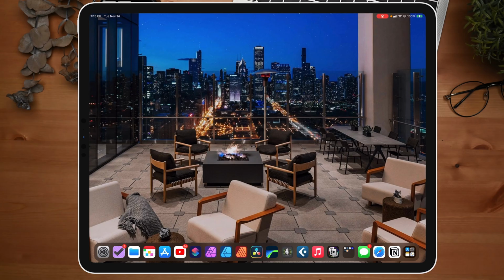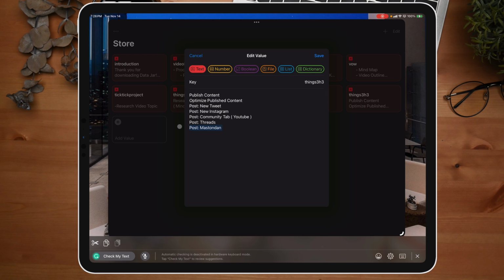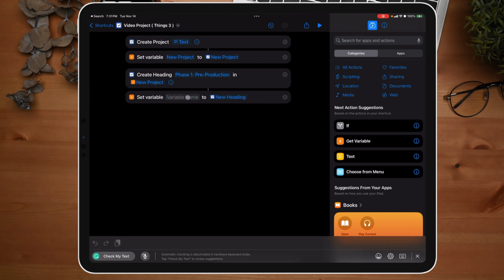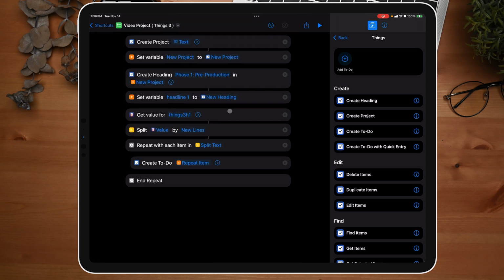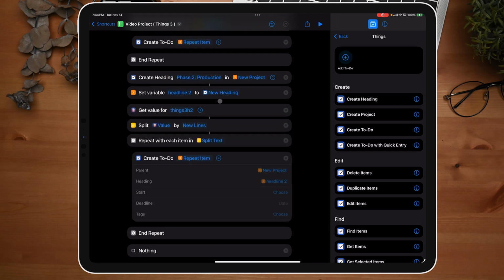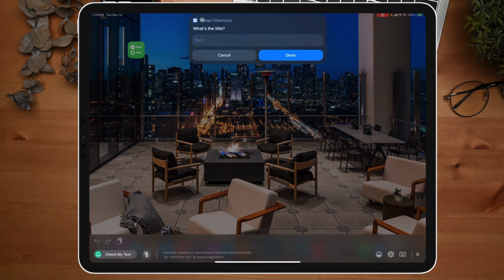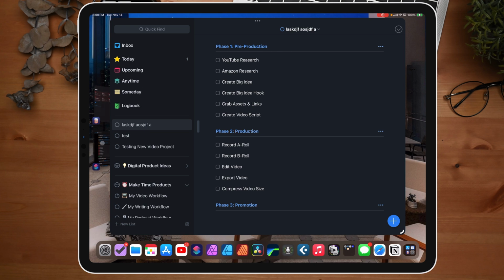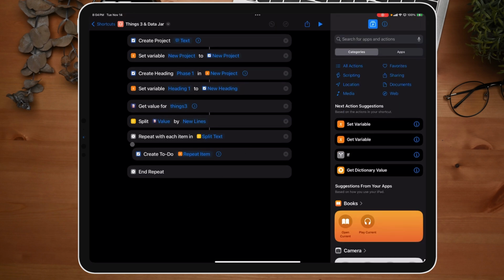This The Best Way To Create New projects in Things 3 on iPhone… ( Shortcut Tutorial)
When it comes to Things 3 one of the things I really dislike about it is having to duplicate projects. This slow me down when I’m in flow and just want to get my project idea down.

Today we are going to be looking how we can fix this problem once and for all.

When it comes to fixing this problem we have to apps we need to download to help us stream line the process.

The first app we need is shortcuts app, without this none of this works. The next app we going to download is going to be Data Jar this app allows us to hold information in it.

The cool thing about data jar is it allows us to reuse the same information as much or as often as we like with out any issues.

Once we have those three apps download which I’m assuming you already have Things 3 download and ready to go.

Now that we have the three apps we first need to setup data jar and put our project ideas inside of data Jar.

This will allow us to us to reuse that information as often as we want and it makes keeping our data updated a breeze.

While Things 3 is super powerful app, it does have room for improvement and the shortcuts app super chargers Things 3. Data Jar is just a fanatic app that you should be using with everything and not just with Things 3.

The cool part about this is if you productivity nerd like me or lean into the gtd ( getting things done ) system than your going to love this shortcut.

You can find the download link above to the shortcut.